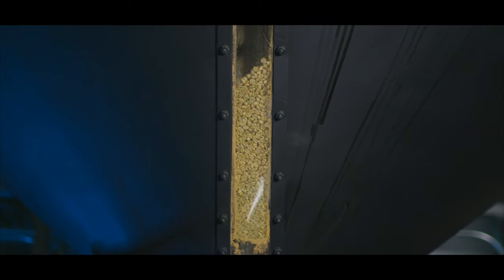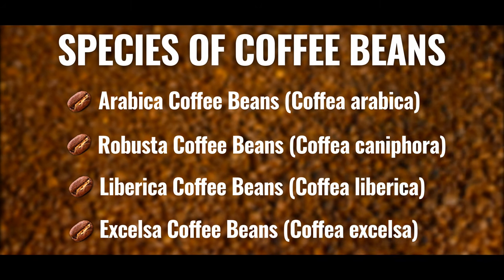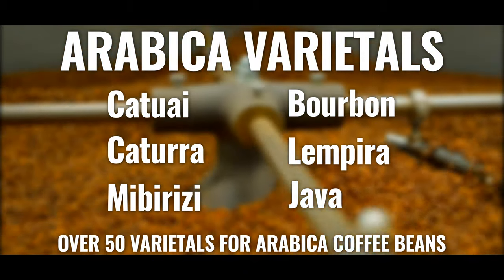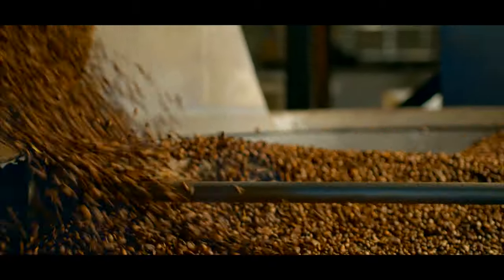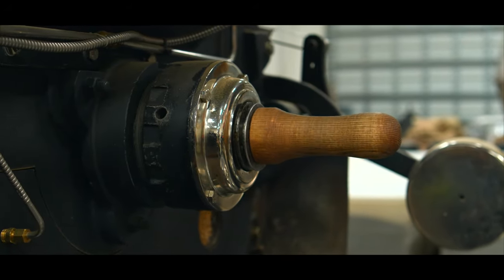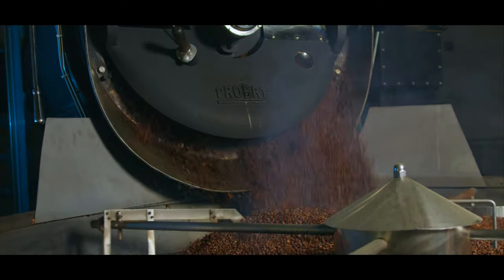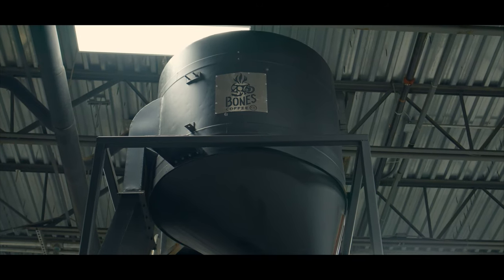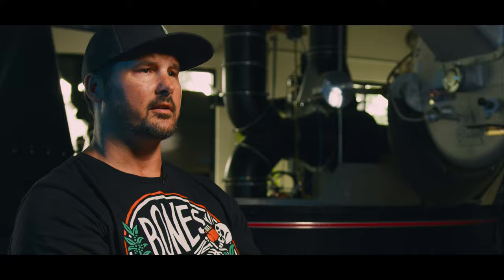Tour The World With Small Batch Coffee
People often ask us, what regions are our coffees sourced from?  Our roasters, Brian and Oscar, are here to spill the beans on the where, and why... And it's happening right here in the Sunshine State! ☕️☀️